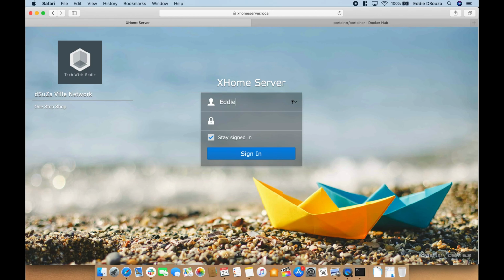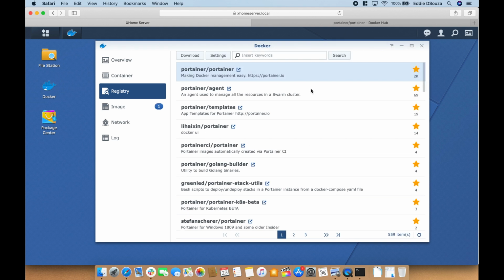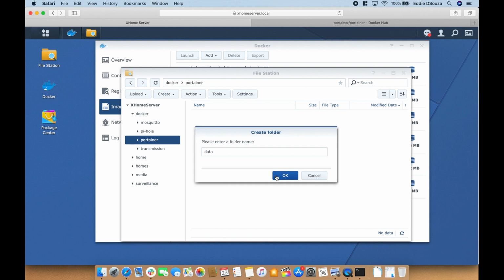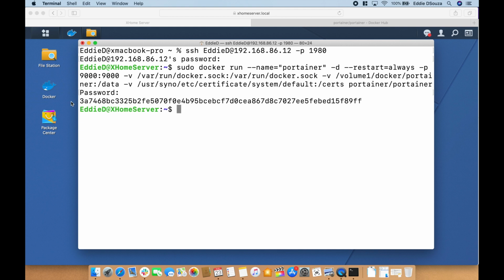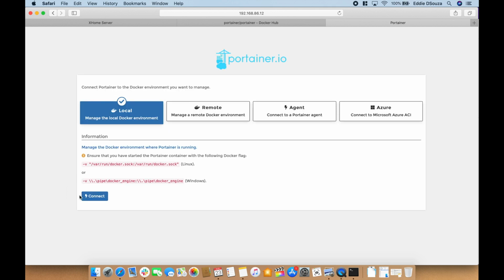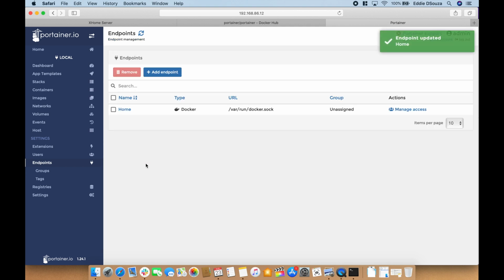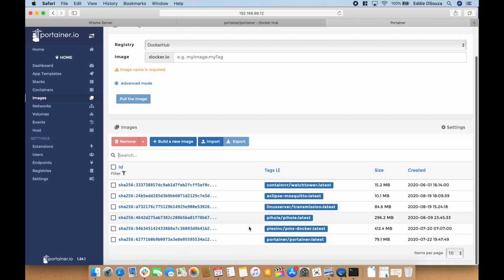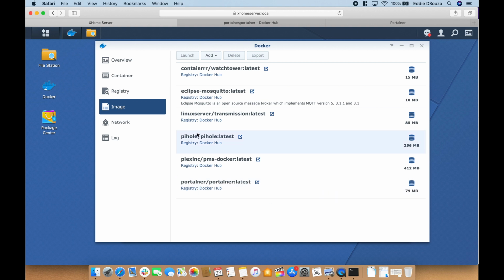Portainer Docker Install using Synology DS 218+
Tutorial to install Portainer Container using Docker & a Synology NAS DS218+

Code: sudo docker run --name="portainer" -d --restart=always -p 9000:9000 -v /var/run/docker.sock:/var/run/docker.sock -v /volume1/docker/portainer:/data -v /usr/syno/etc/certificate/system/default:/certs portainer/portainer